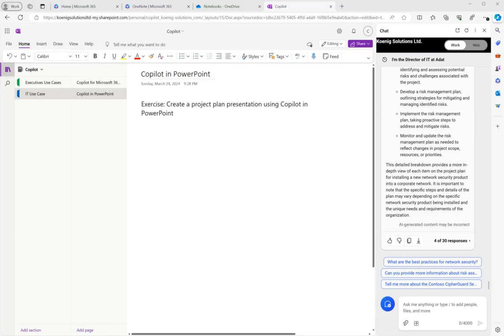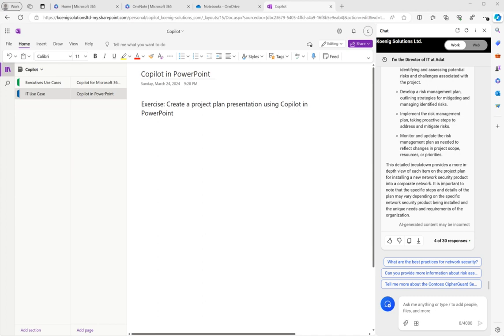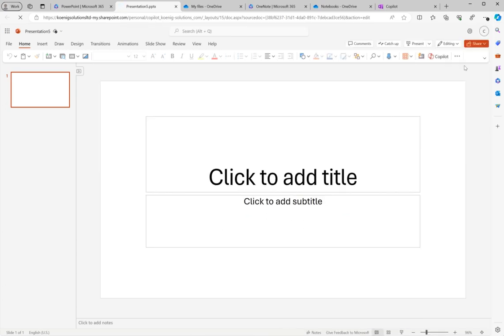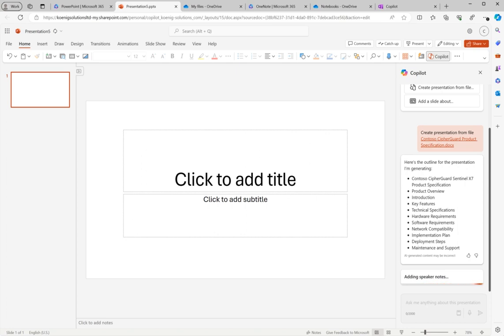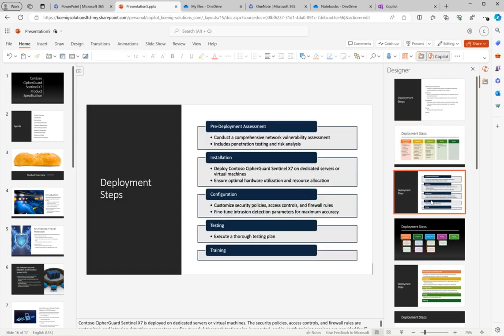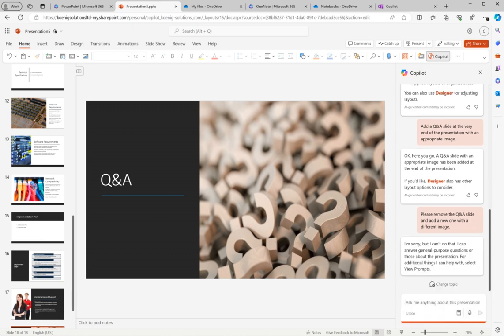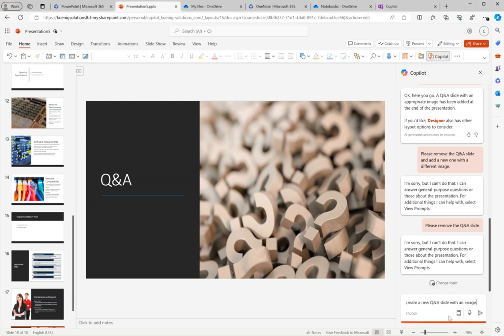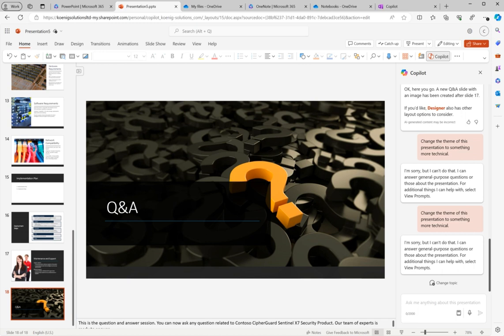Exercise - Create a project plan presentation using Copilot in PowerPoint